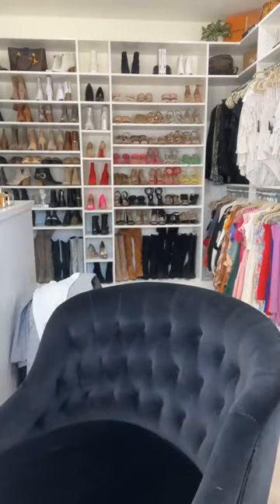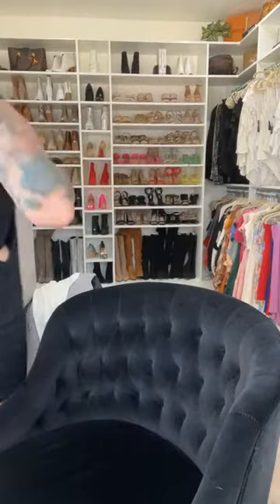no makeup makeup look